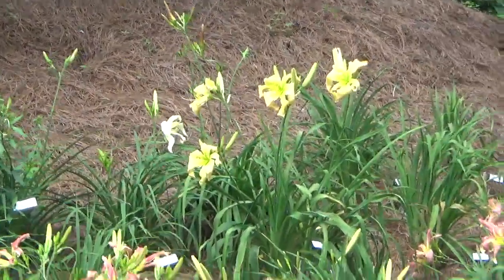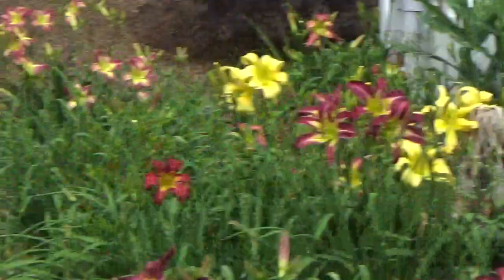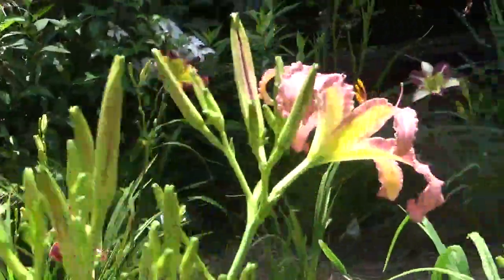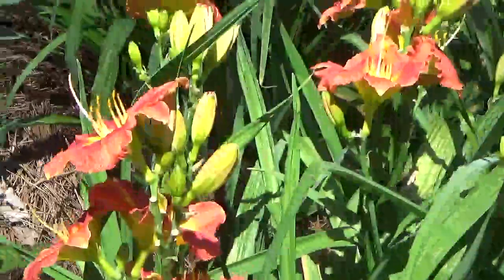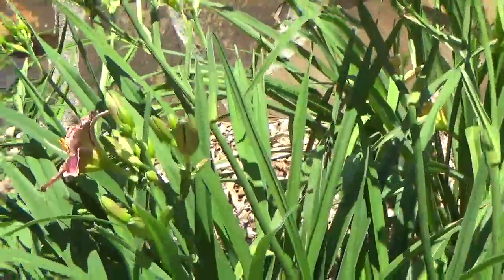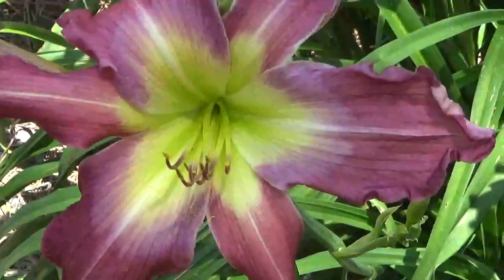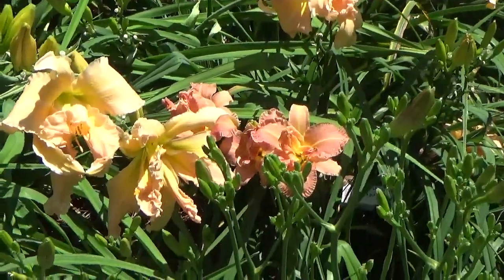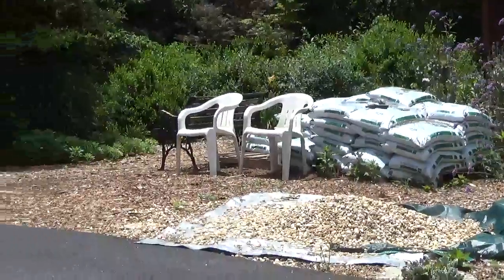Shady Rest Gardens 2020 Tour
A tour of the Shady Rest Gardens on June 13, 2020.